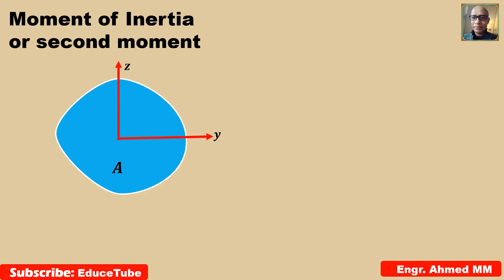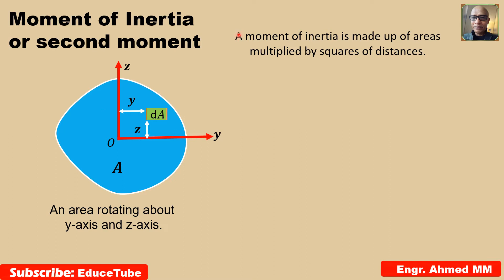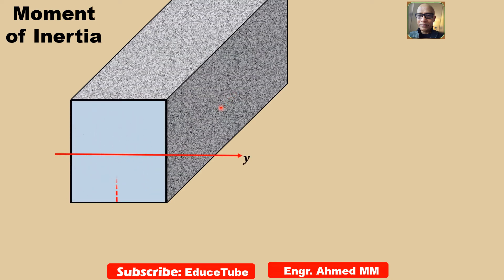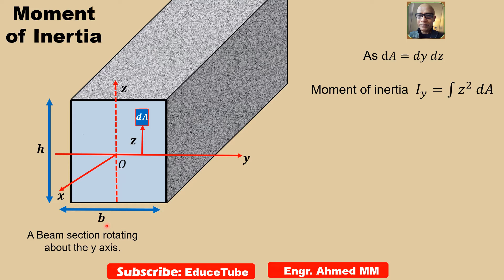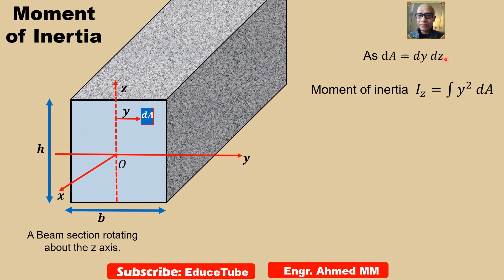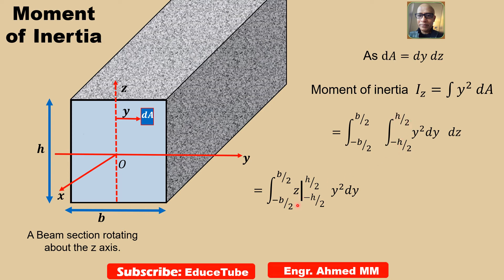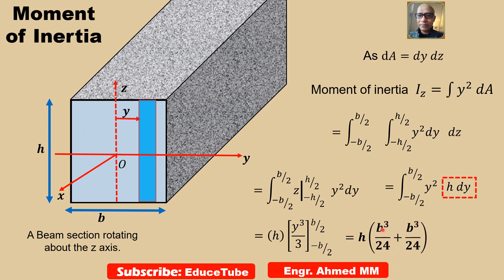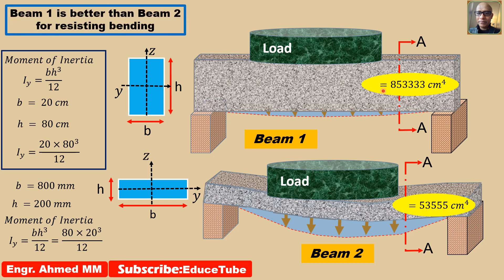Moment of Inertia by double Integral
The second moment of area of a beam is an important property. It is used in the calculation of the beam's deflection which is inversely proportional to the moment of inertia. To deal with product of inertia we utilize double integrals.
For single integrals, the region over which we integrate is always an interval. But for double integrals, we want to be able to integrate a function not just over rectangles but also over regions of more general shape.